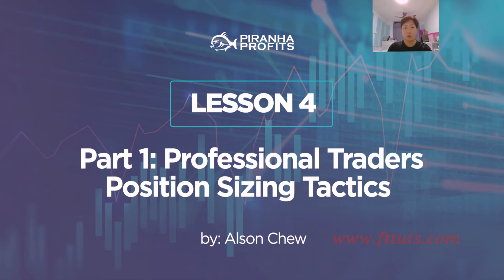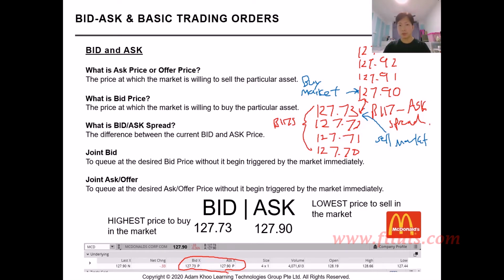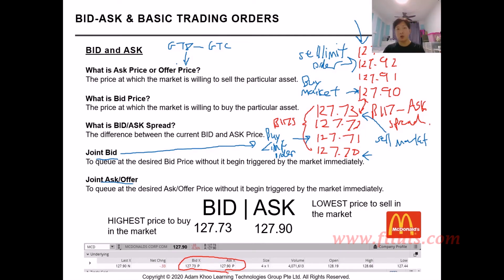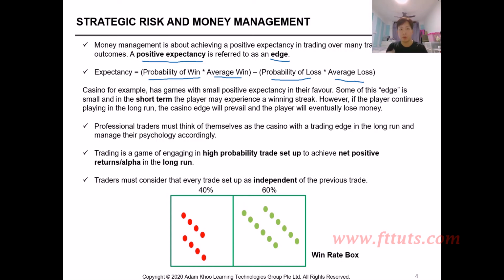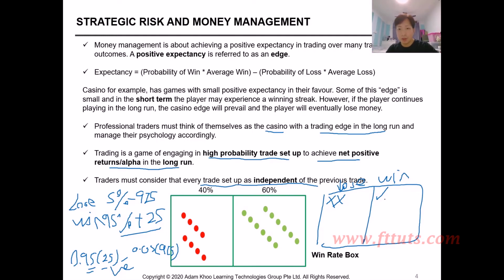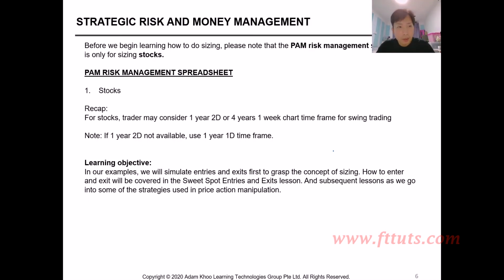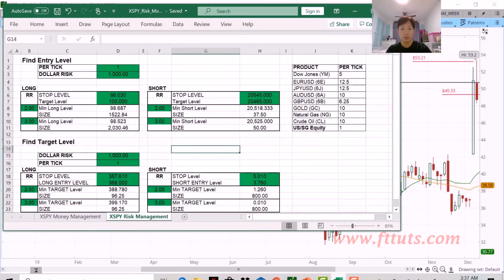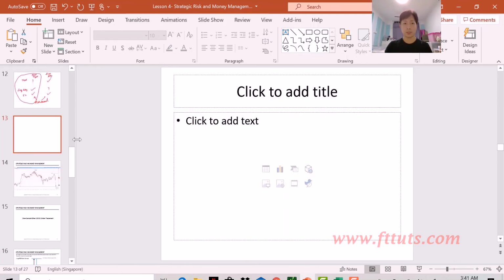L 4 P 1